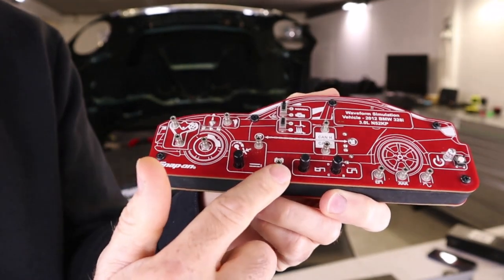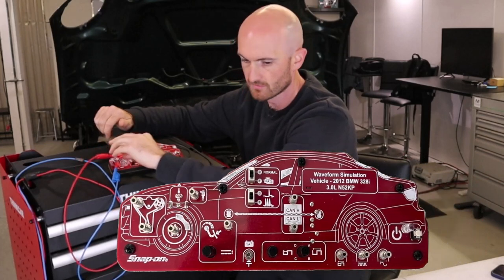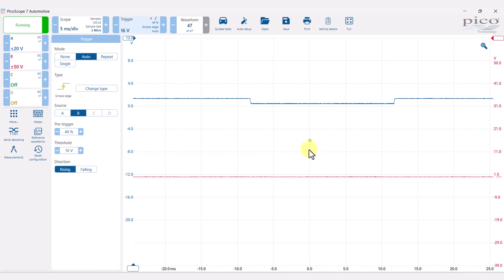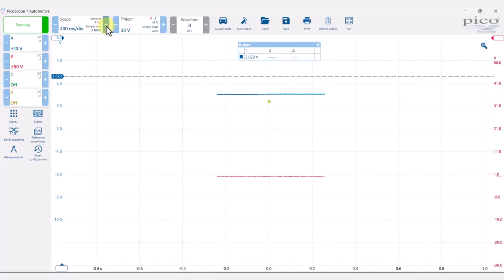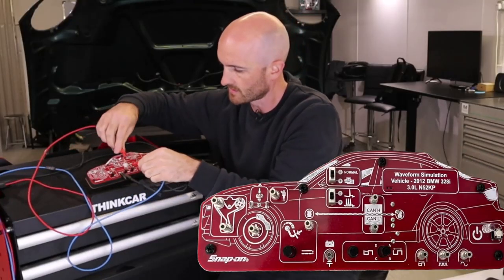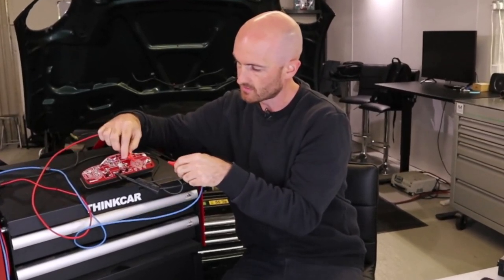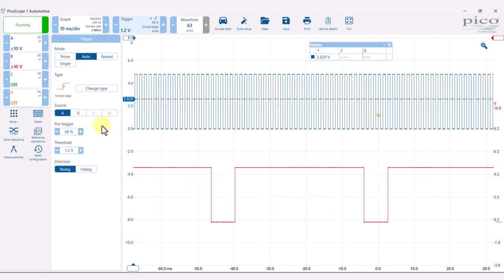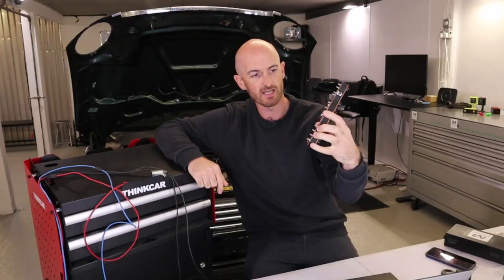See What the Snap On Waveform Simulator Can Do!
We often use the Snap On Waveform Simulator for various oscilloscope training videos. Lot's of people ask about the tool and where to get it from. It's called the Snap On Scope Demo Board and the part number is EESX306SP. This tools waveform simulation signals are from the BMW 328i, but I have seen similar boards for different vehicles too. Today we are using the waveform generator with the PicoScope 4425A; it's a great way to practice oscilloscope use without a car!

Get started with oscilloscope diagnostics with these amazing value pieces of kit!

USA Product Links:
PicoScope 2204A
Hantek CC-65
Hantek CC-650
Hantek Automotive Leads x2
20:1 Attenuator
Back Probes
Alligator Clips
Hantek Ignition Clamp

UK Product Links:
PicoScope 2204A
Hantek CC-65
Hantek CC-650
20:1 Attenuator
Back Probes
Alligator Clips
Hantek Ignition Probe